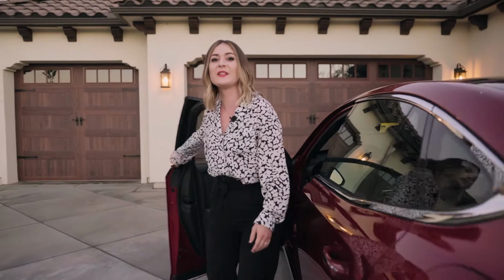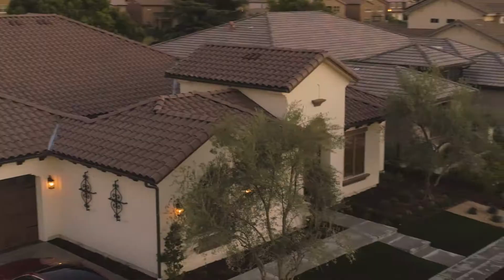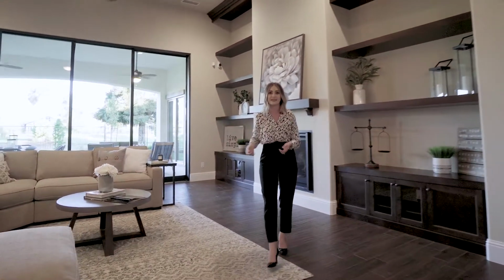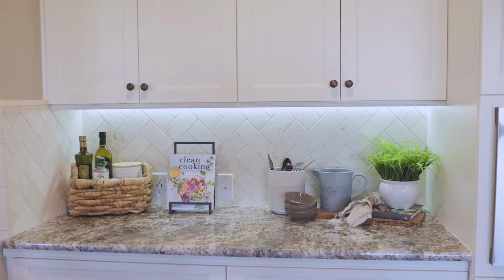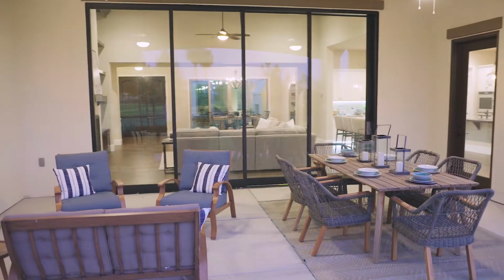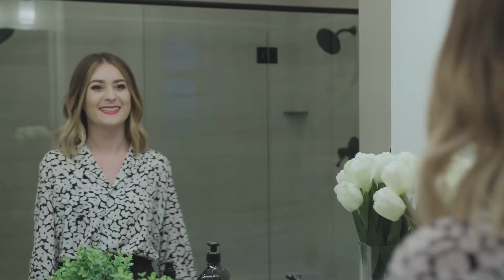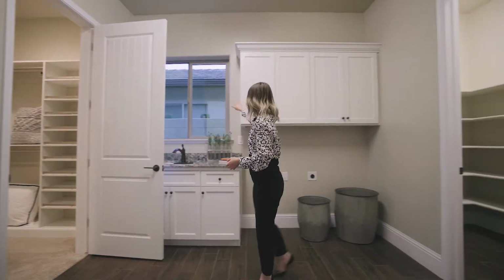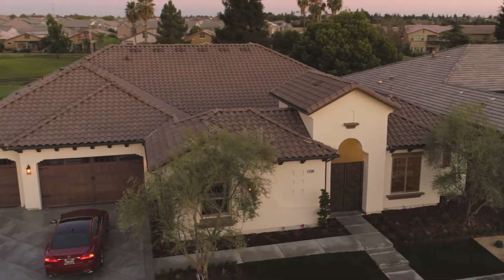NEW GRANVILLE ESTATES HOME FOR SALE | 4 bed / 3.5 bath / 3-car garage / 4,472 sq.ft. - SOLD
4 Bed | 3.5 Bath | 3-car Garage | 4,472 sq. ft.

Granville Homes Canvas Collection community at Copper River Ranch

Includes ...
- Located on the 15th Fairway of the Copper River Ranch Golf Course
- Upgraded Smooth Texture Stucco on Exterior
- Double Therma-Tru Entry Doors
- Large Bonus Room Facing Central Courtyard
- 16' Sliding Glass Wall in Great Room
- Upgraded Fireplace and Built-in Shelves in Great Room
- Fireplace in Courtyard
- Custom Wine Nook with Cabinets
- Gourmet Kitchen with Double Ovens and Built-in Refrigerator
- Under Cabinet LED Lighting Package
- Upgraded 6-panel Interior Doors
- Cast-Iron Bathtubs
- Designer Lighting
- 8.82 kW Solar Lease
- GV Eco-Smart Technology
- GV Logic Tech Package

Tract 5271 Lot 25